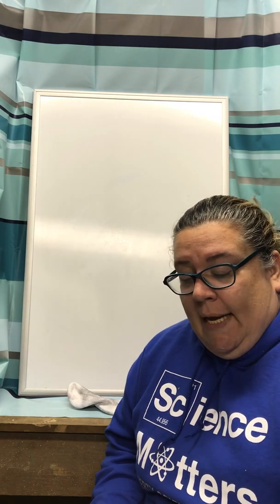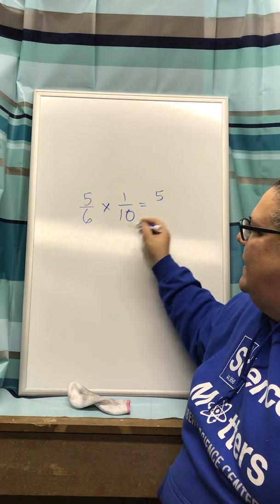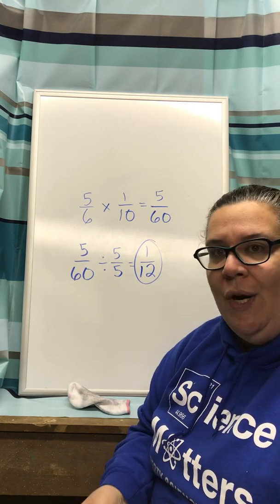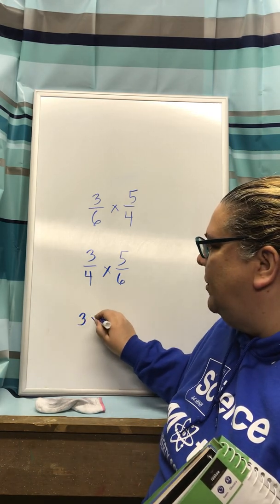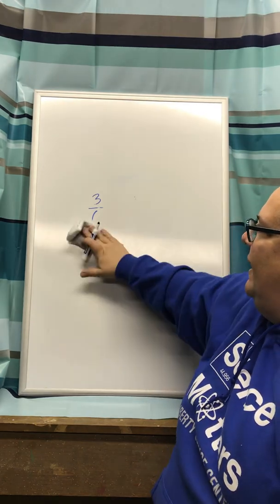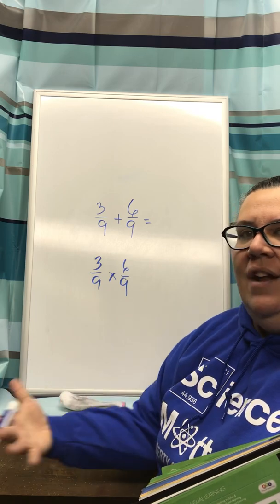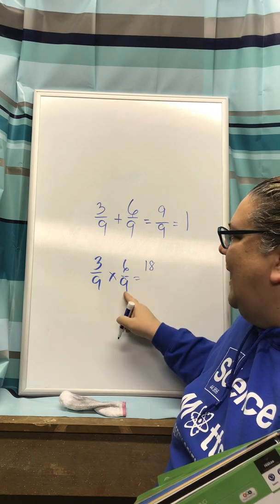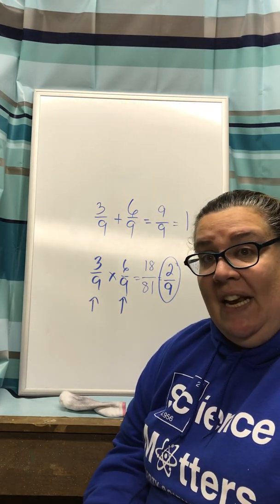Lesson 8-5 Convince Me and Guided Practice